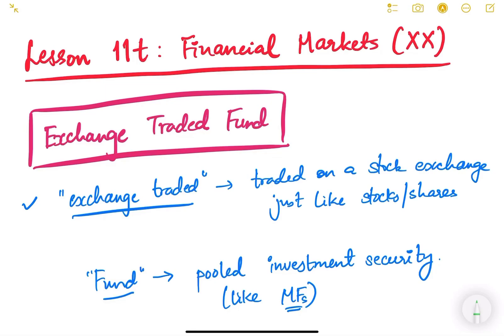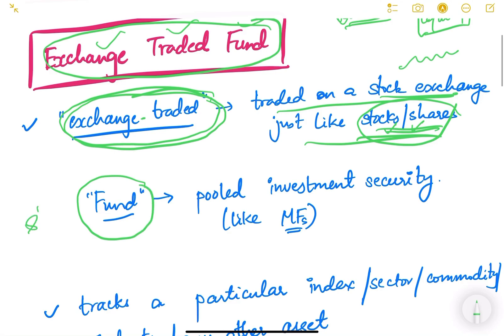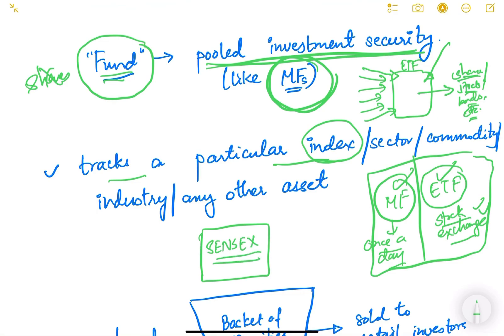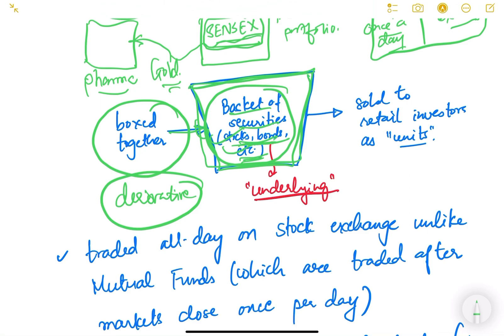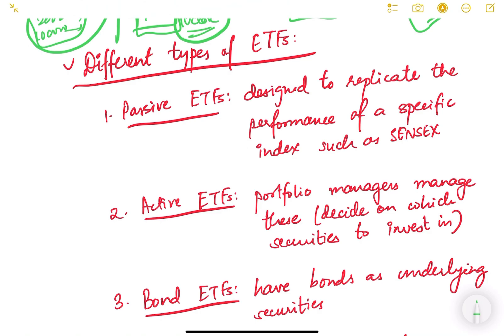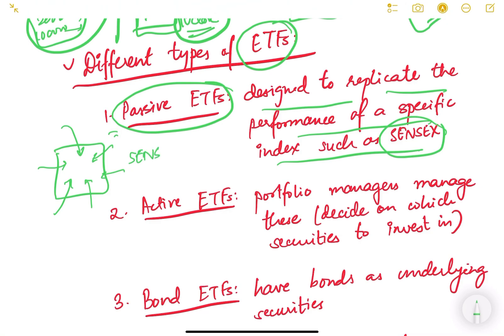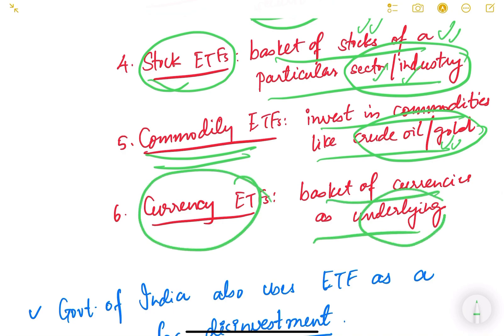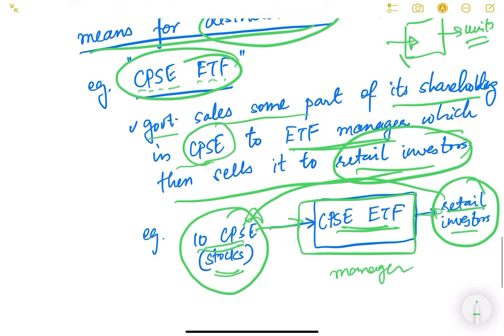UPSC Prelims Economy Lesson Series. Lesson 11t: Financial Markets (XX).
In this video, we shall learn about the Exchange Traded Funds (ETF).